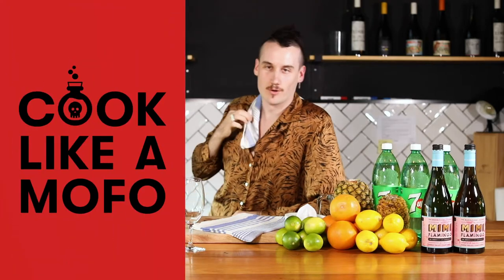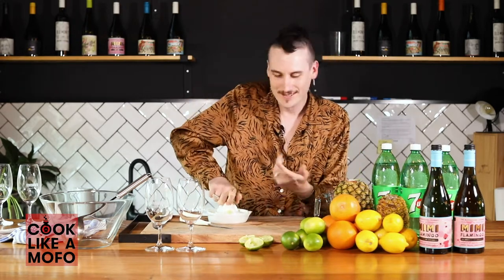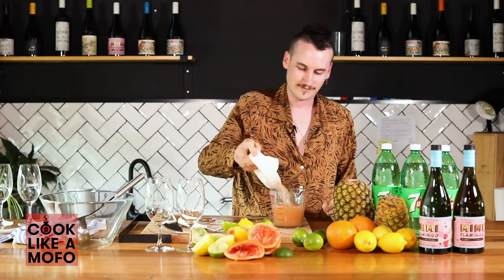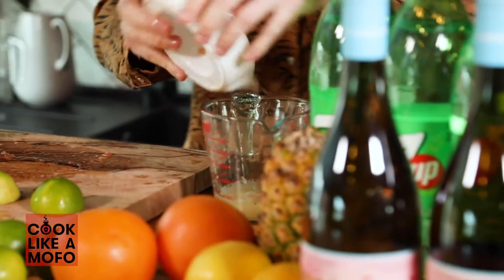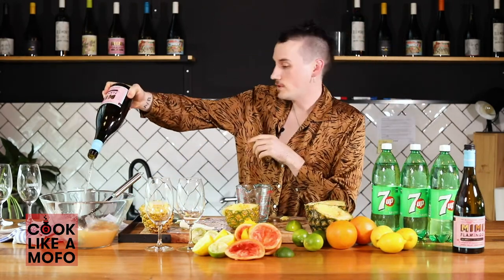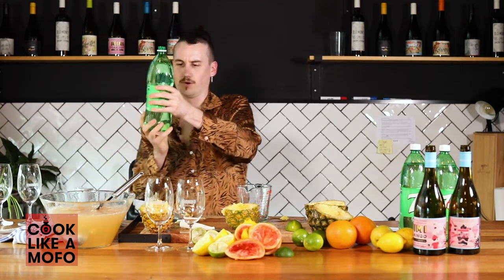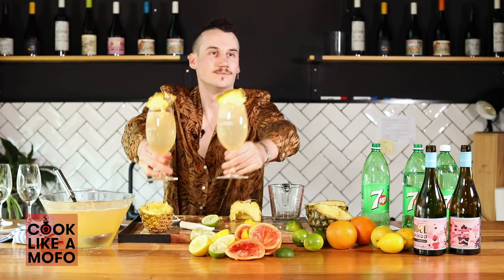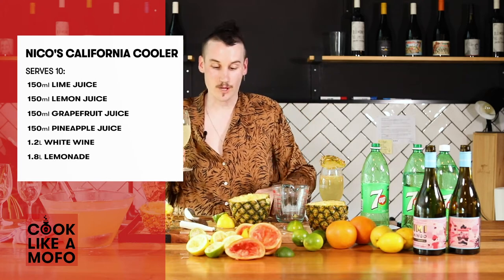Cook Like a Mofo: Nico's California Cooler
In today's episode, we ask you to cast your mind back to 1985. The hair was big, the shoulder pads were bigger and the wine cooler was HUGE. To bring back some memories for our Head of Studio, Lei-Lani, we asked our resident cocktail extraordinaire, Nic to try and replicate the California Cooler! Can he do it?